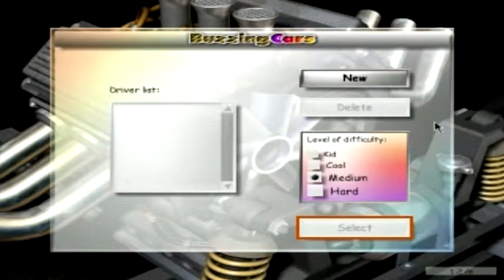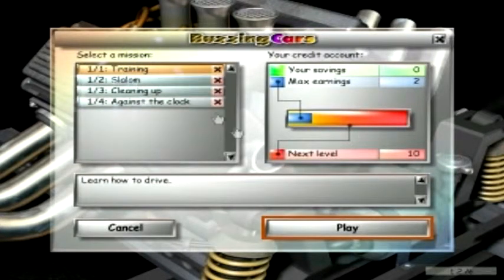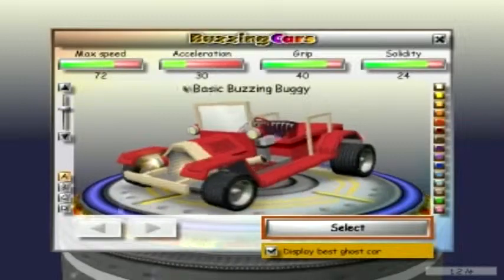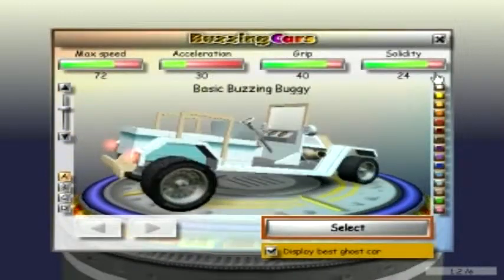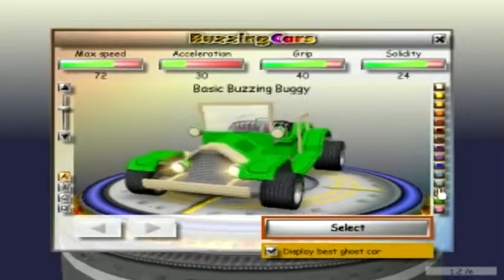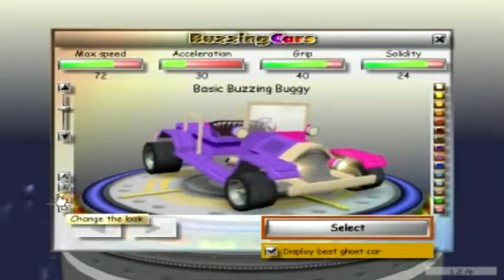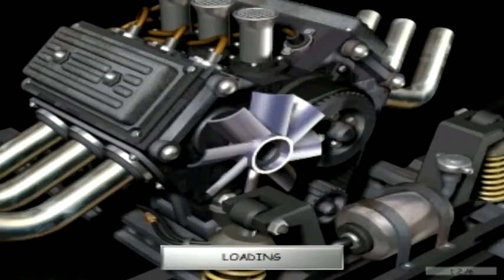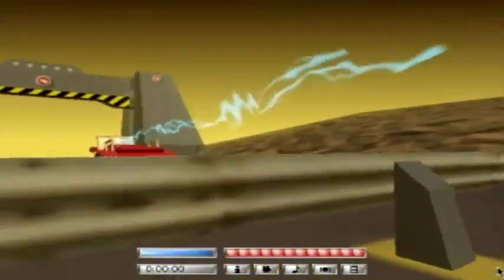Let's Play Buzzing Cars Episode 1: Training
Here's a new let's play I've started.